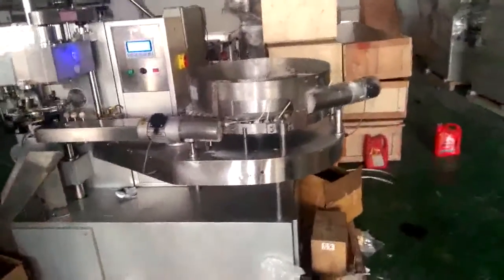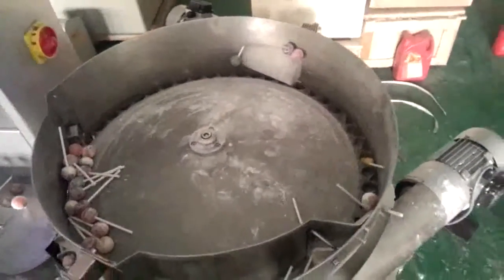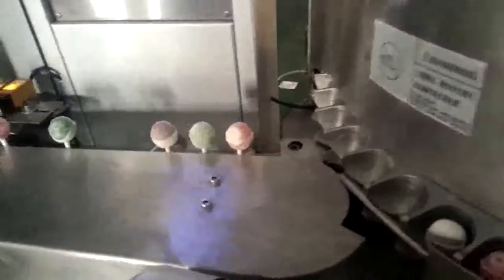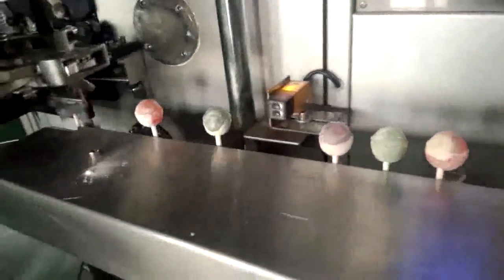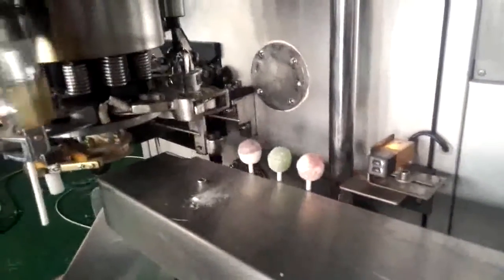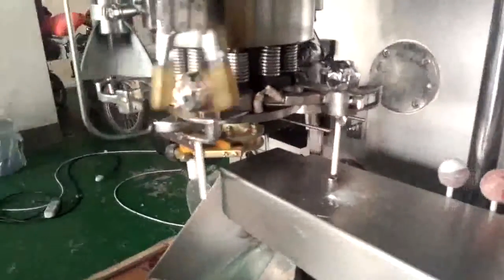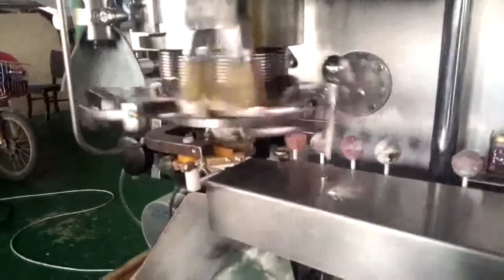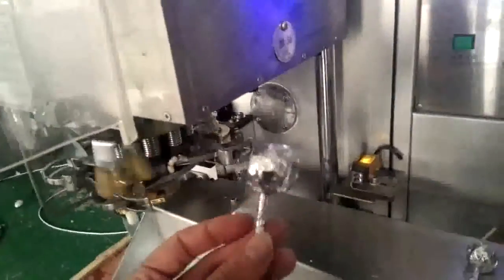GreatCity Lollipop bag making machine 2nd part.mp4